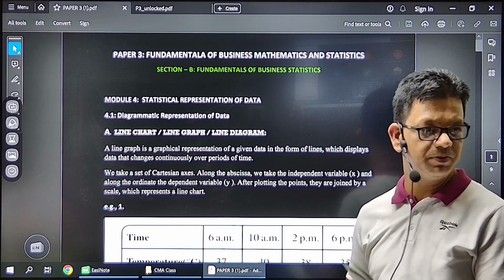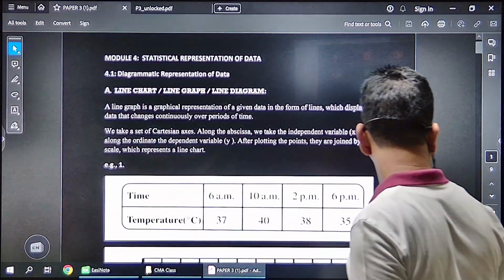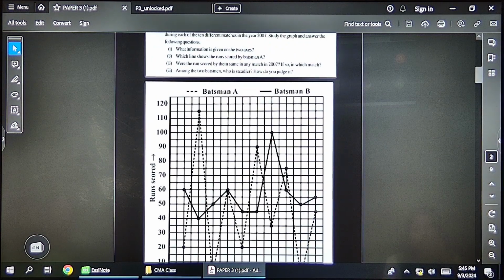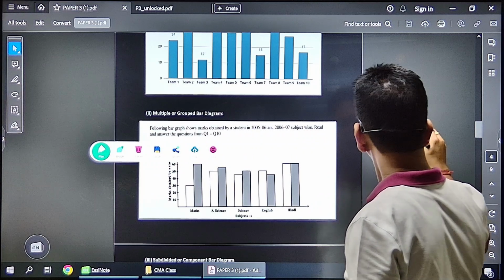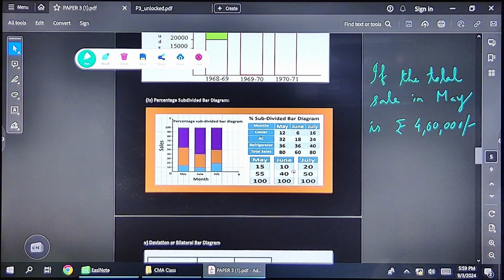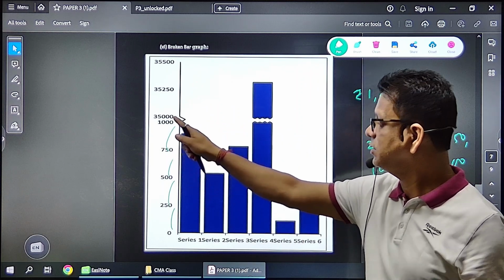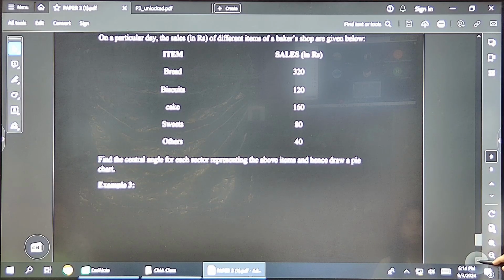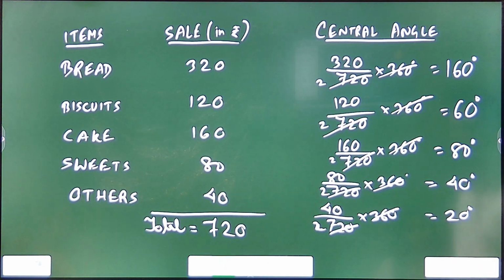03.09.2024_DEC 2024_PAPER 3_STATISTICS